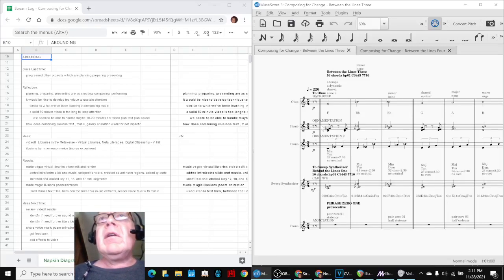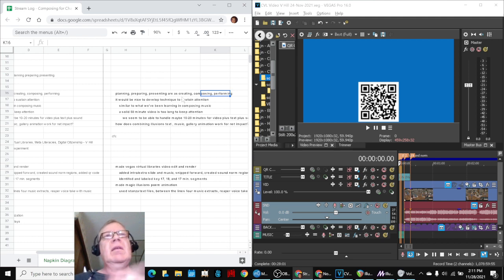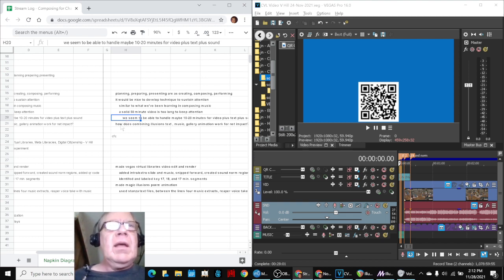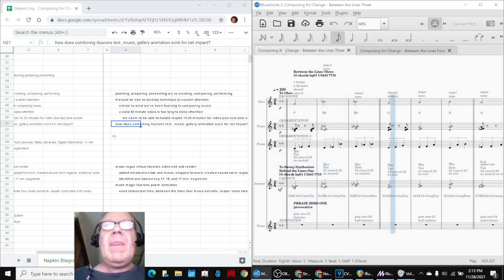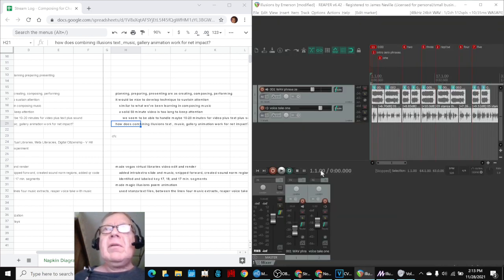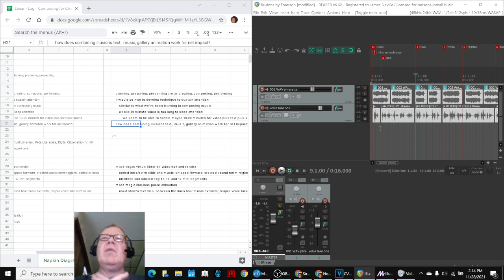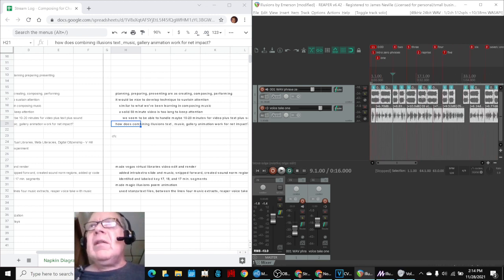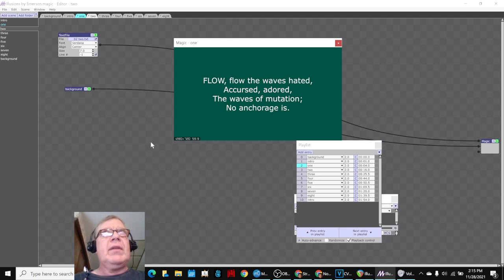Composing for Change Part 47 ABOUNDING Stream Highlight 28 Nov 2021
virtual libraries machinima and emerson poem animation are completed